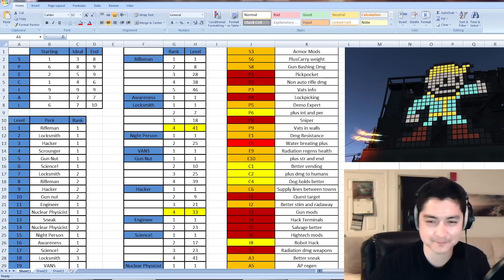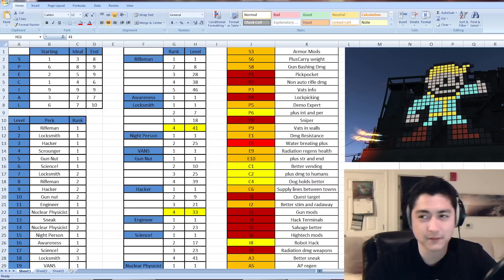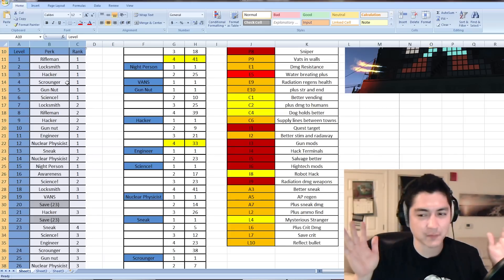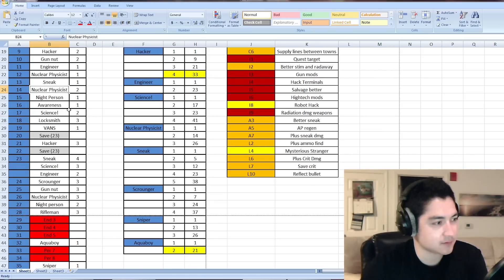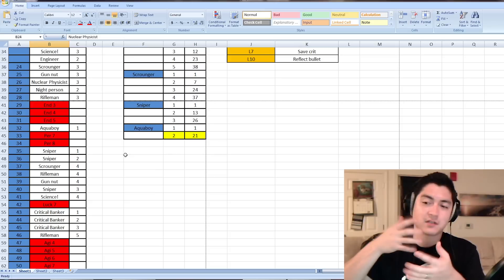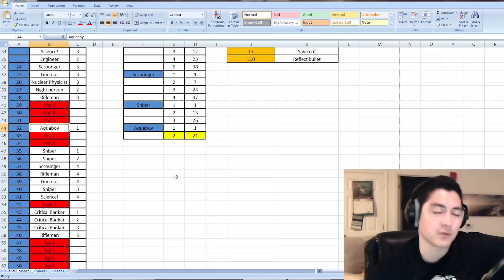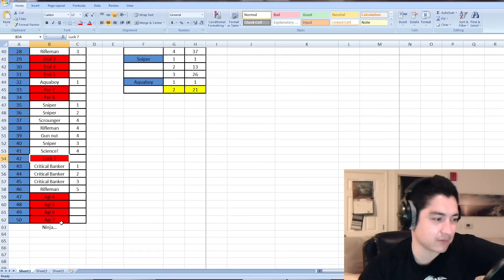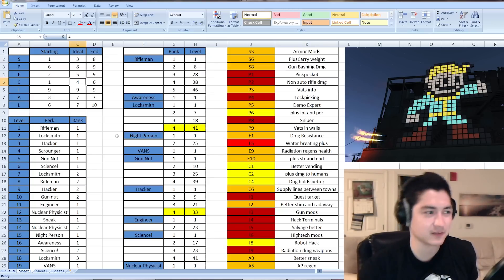Fallout 4: How I Plan to Level 1-50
Here's a road map of how I plan when the game comes out.